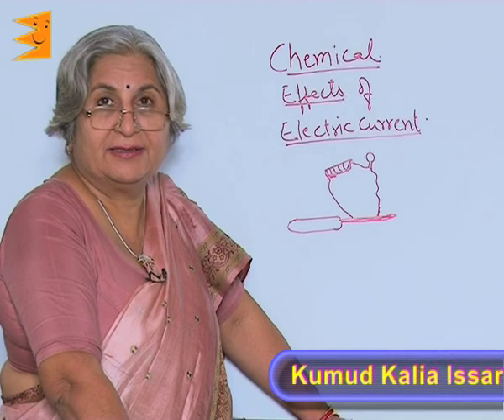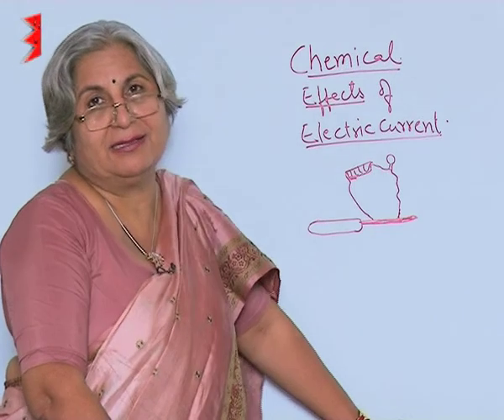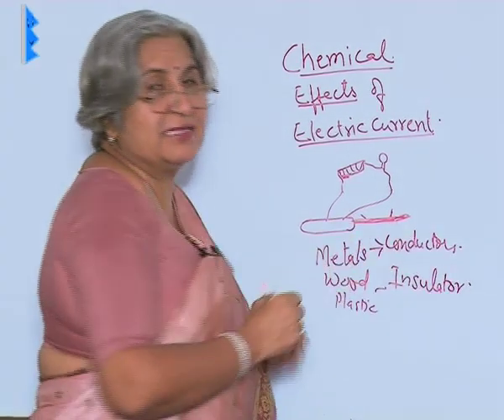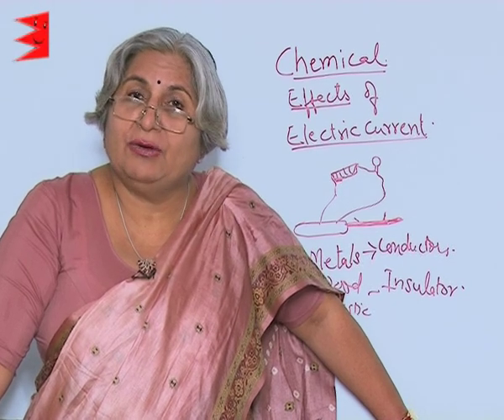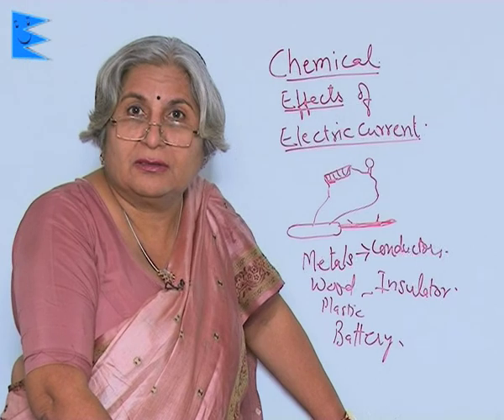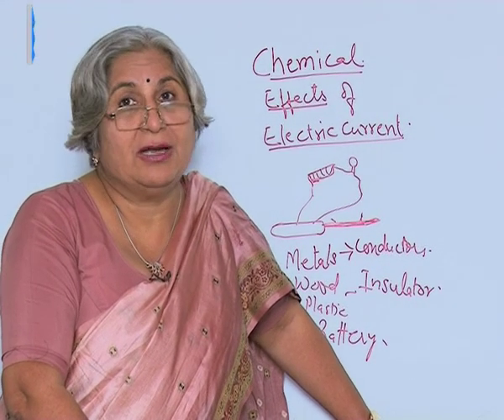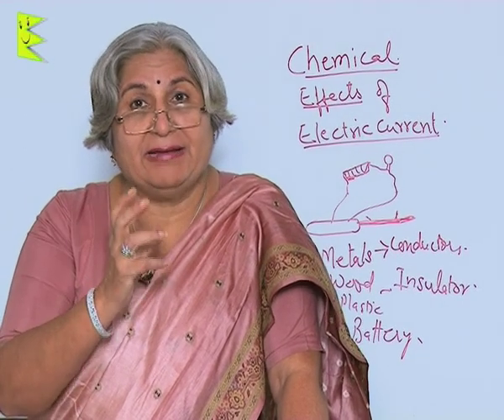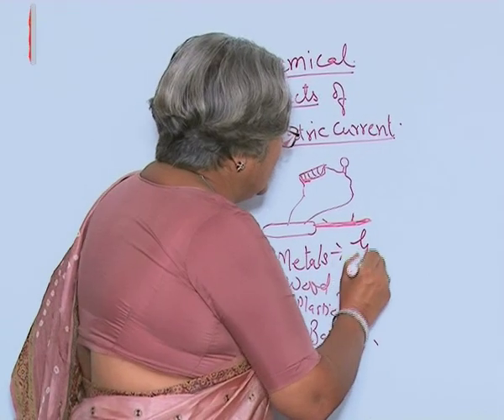CBSE Class 8 Science Chemical Effects of Electric Current Conductors of Electricity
Chapter: Chemical Effects of Electric Current
Topic: Conductors of Electricity